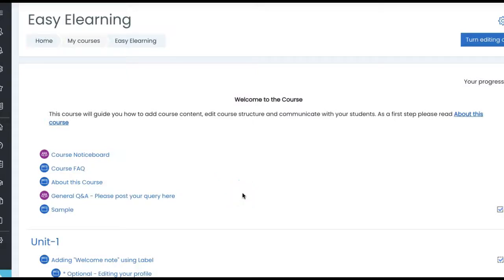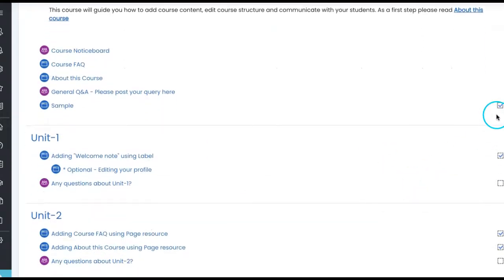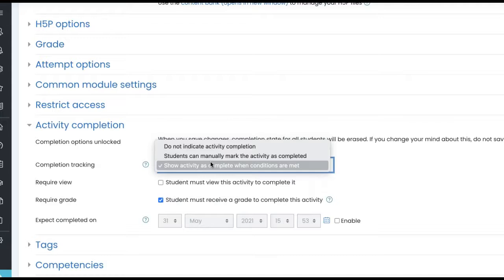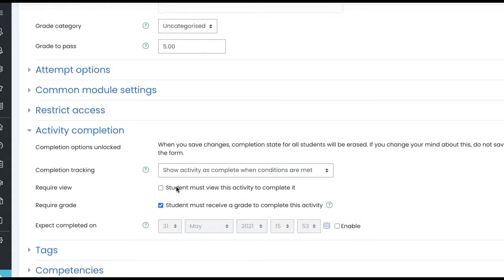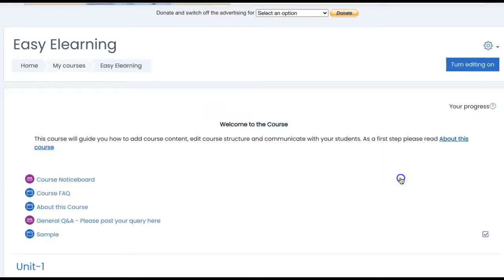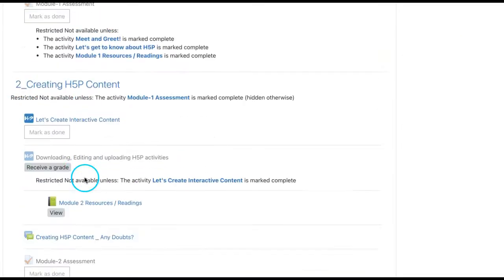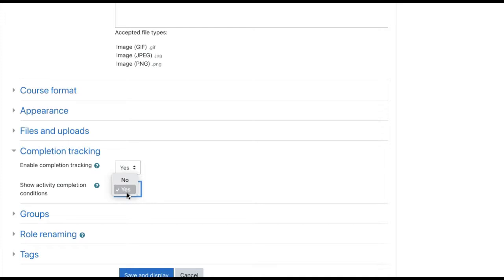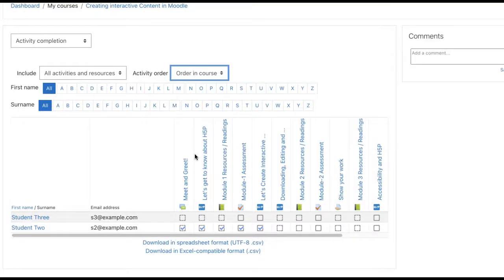Activity completion and H5P